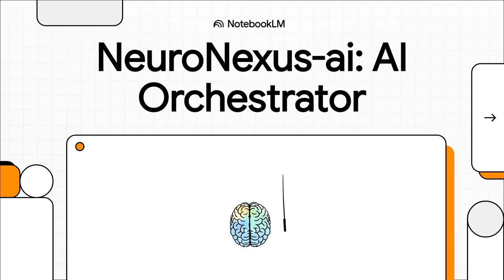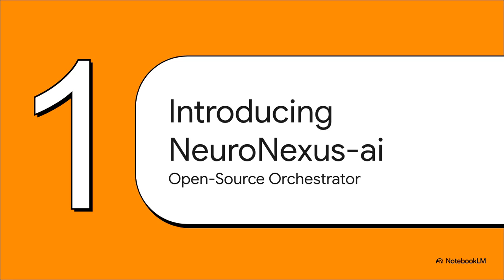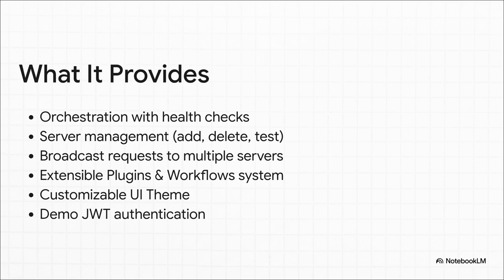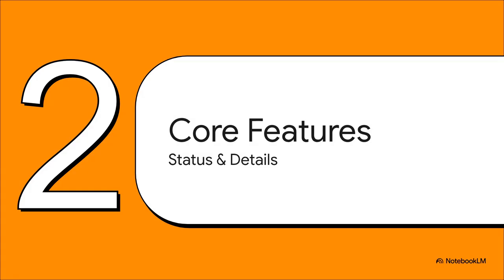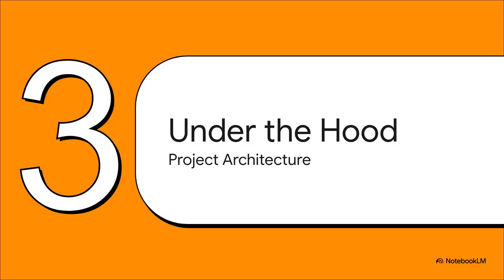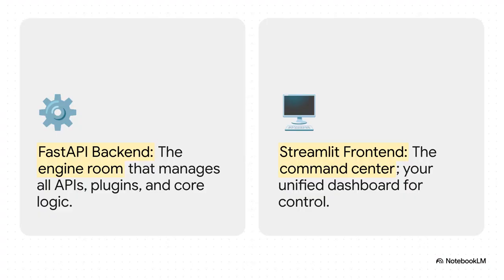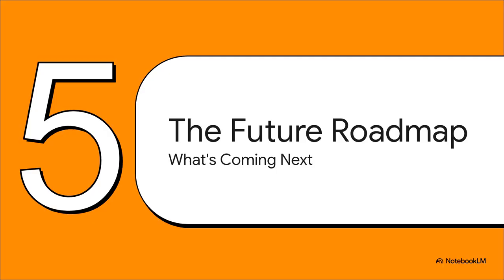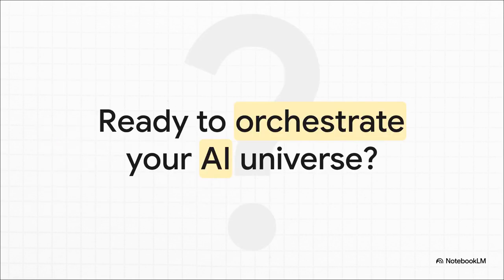NeuroNexus ai — How to Manage and Scale AI Models Efficiently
In this video, we explore NeuroNexus-ai / neuronexus-ai, an open-source platform designed to orchestrate, manage, and monitor AI workloads across multiple servers.

You’ll learn:

The core idea and goals behind the project

The technical stack (FastAPI, Streamlit, plugin system, workflows, etc.)

How to set up and run the platform step by step

Key benefits such as monitoring, scalability, and service management

The roadmap and upcoming features for the project

Whether you’re a developer working with AI models or someone interested in infrastructure for deploying machine learning, this video gives you a full overview of how NeuroNexus-ai simplifies AI operations in a multi-platform environment.